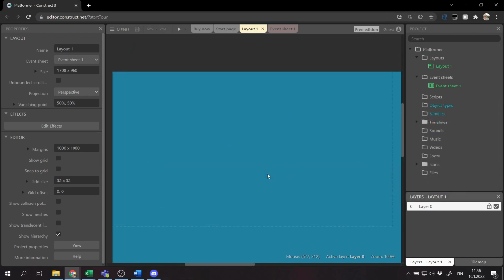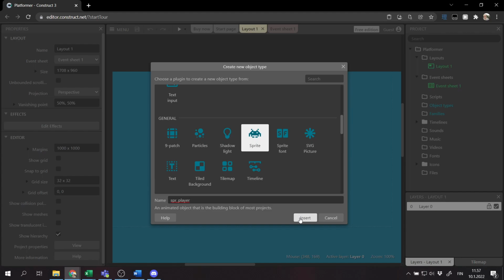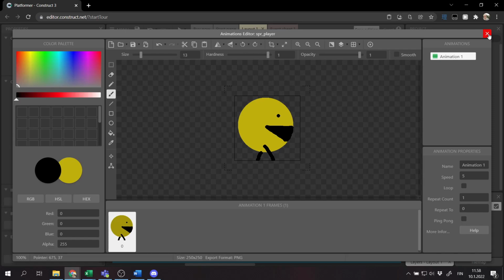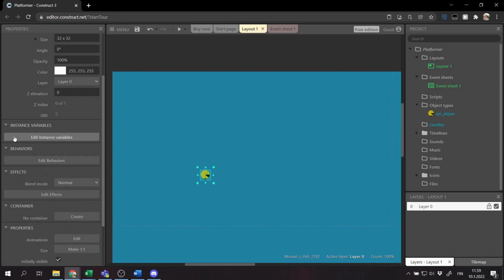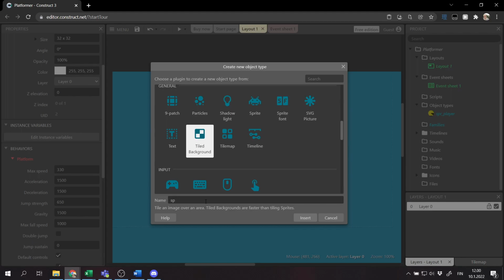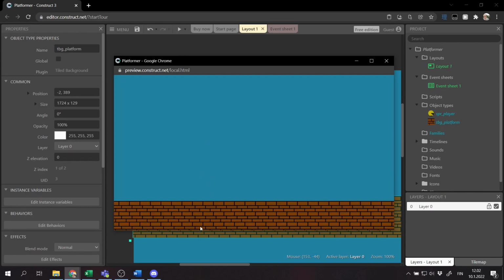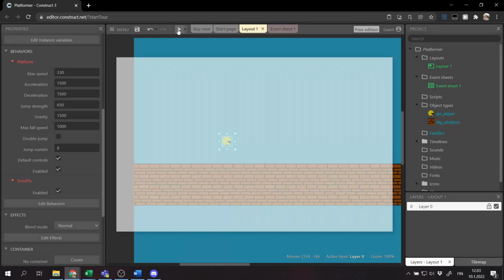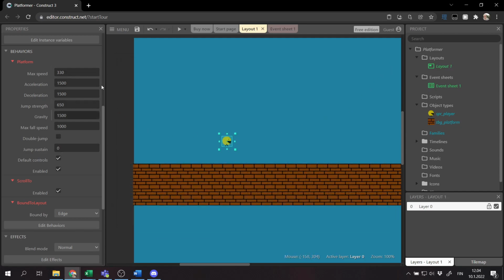Build a Platformer Game in Construct 3 Episode 1 - Character Movement